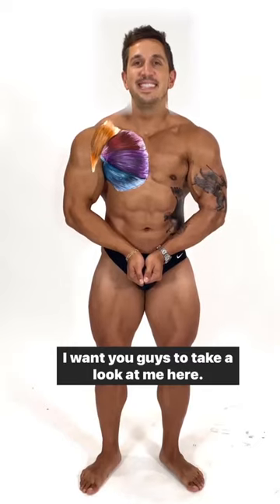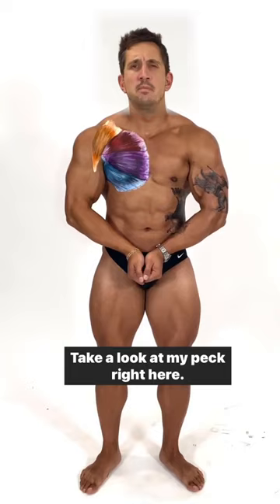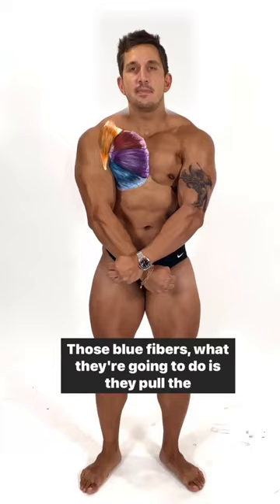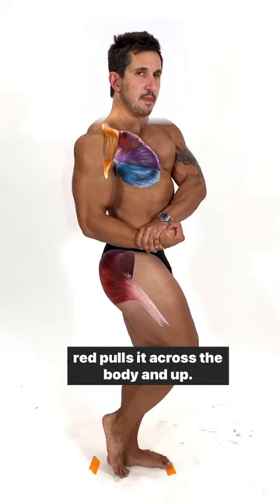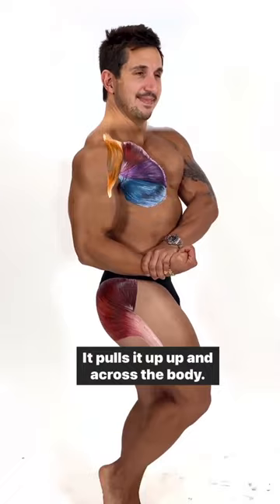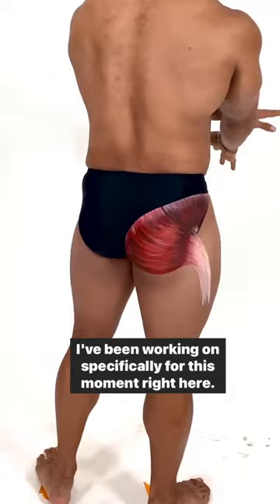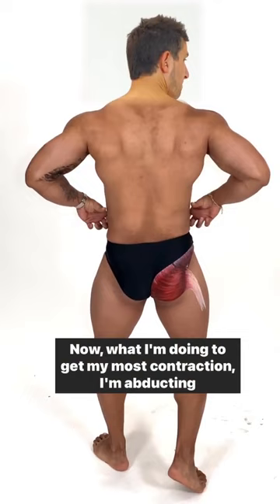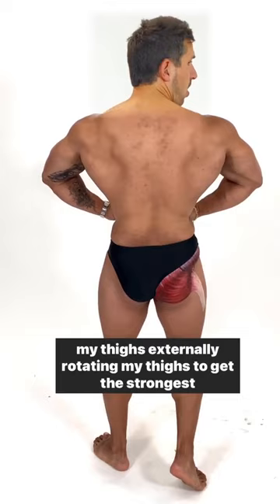Anatomy lesson 101 on the glutes and pecs featuring one of the best bods you’ve ever seen. 🤓📚